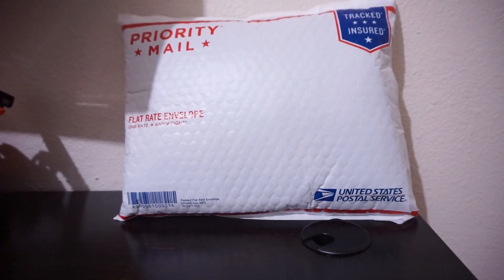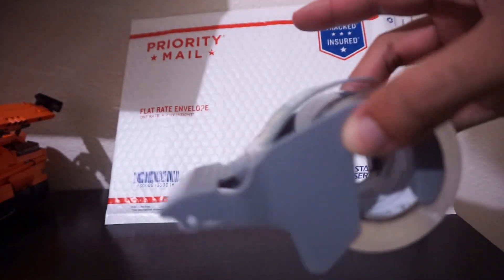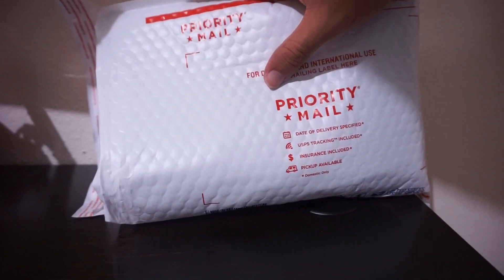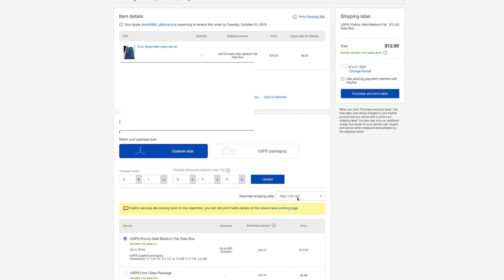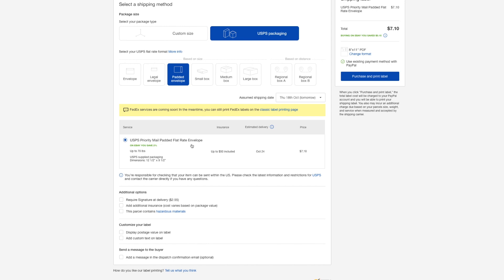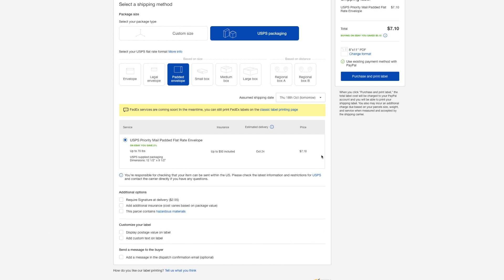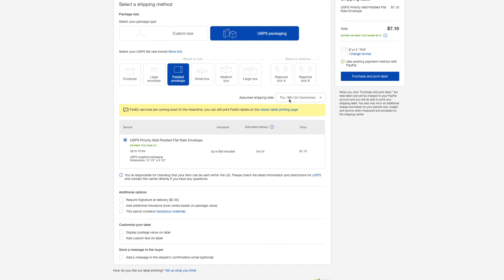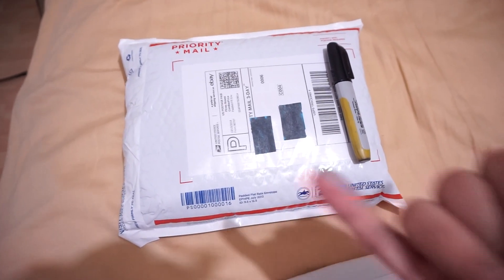How to mail jeans using ebay/USPS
I just sold men's jeans online and wanted to show how I prepared everything to be sent out! USPS direct link for padded flat rate envelopes